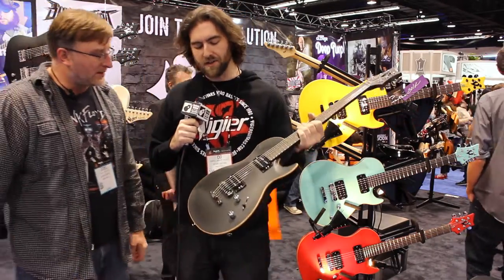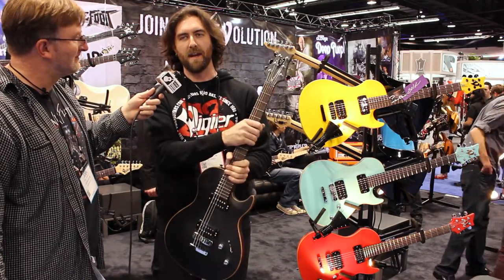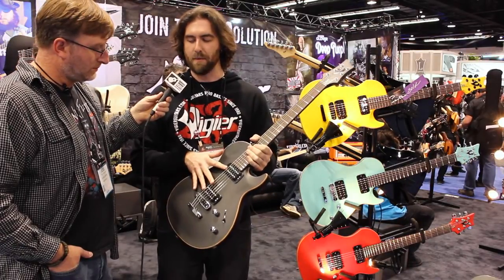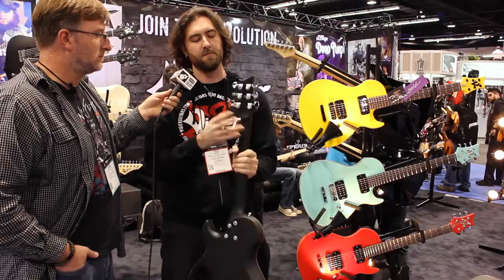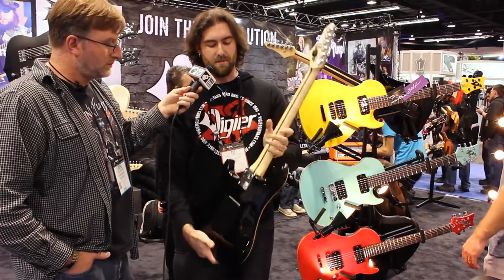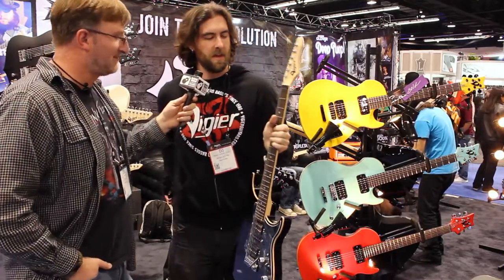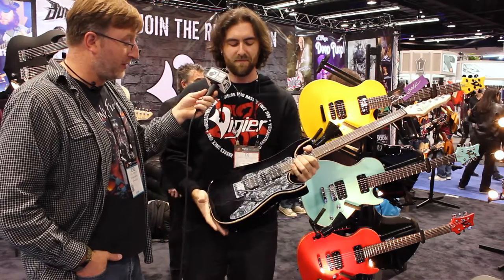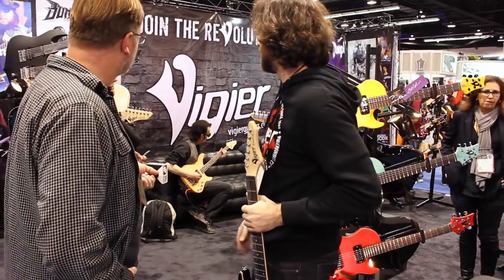Vigier Guitars NAMM 2015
Guitars United is a small music store in beautiful Mandarin, Florida. We give lessons for: guitar, ukulele, bass and drums. We also do repairs and sell new & used gear. Wanna see more?

Come visit us YouTubers:
Guitars United
11700 San Jose Blvd Suite 11
Jacksonville, Florida 32223